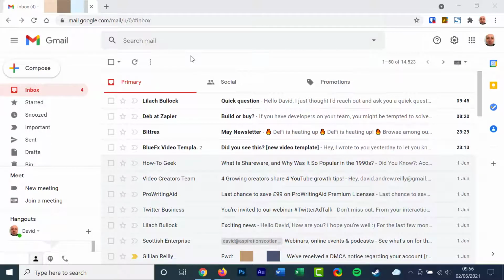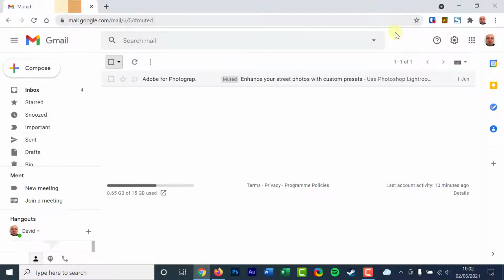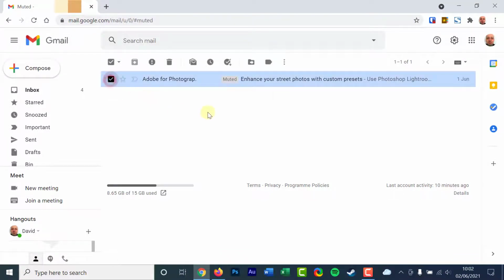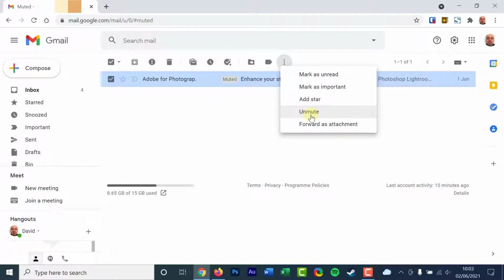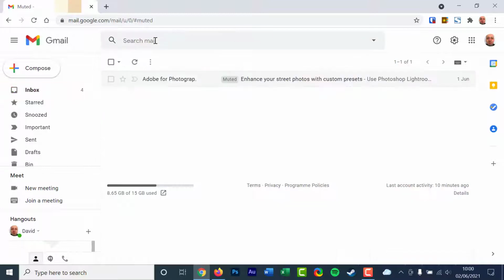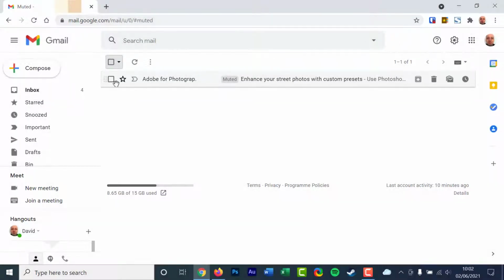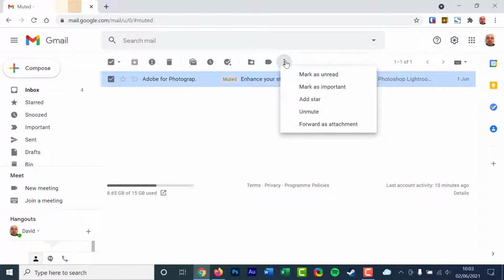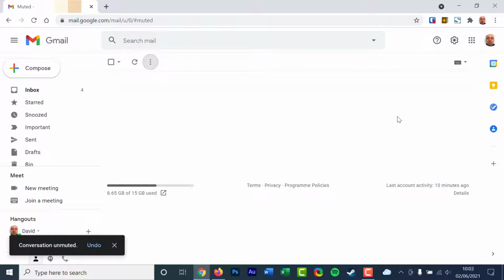How to Mute Conversations in Gmail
In this video, I will show you how to mute conversations in Gmail.

Timestamps:
0:00 Introduction
0:18 Mute email conversations
0:30 Mute a conversation
0:49 View muted conversations
1:07 Unmute muted conversations
1:21 Support

New Videos are Uploaded on Thursdays at 8 A.M. UK Time.